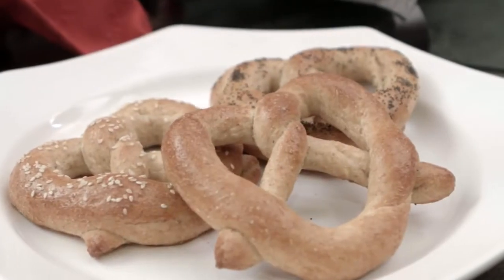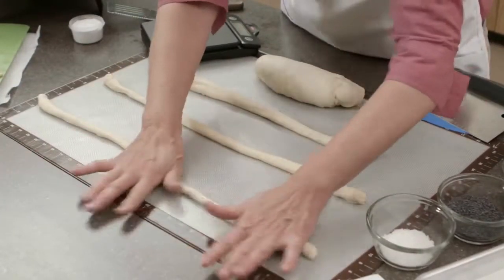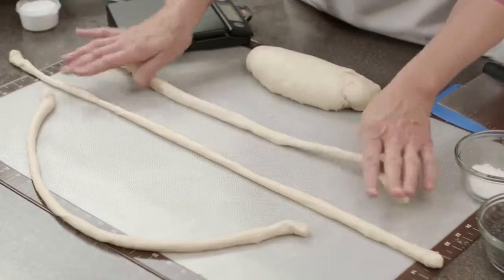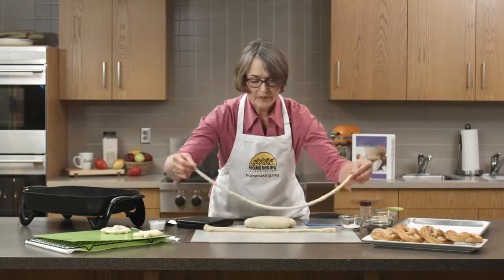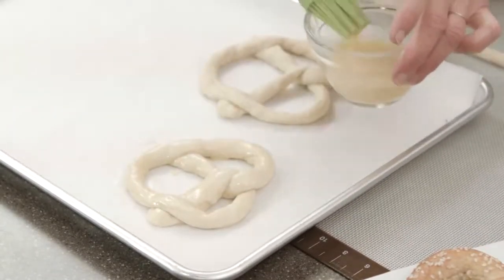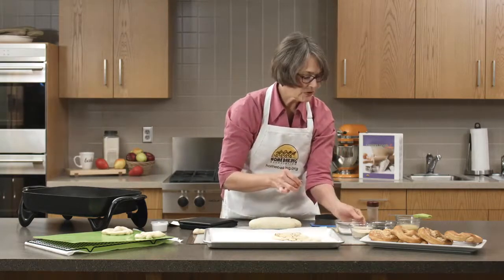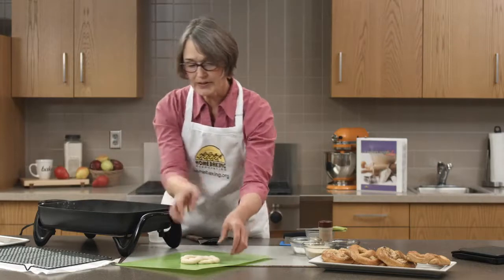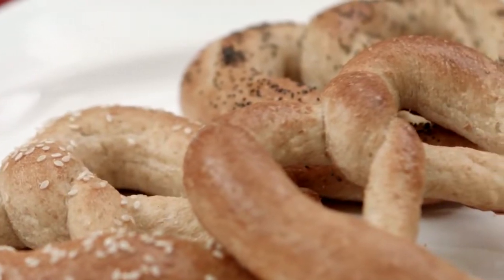Home Baking Association Soft Pretzels 1